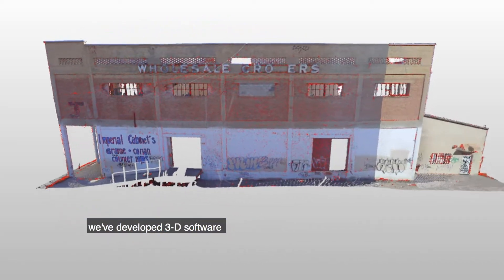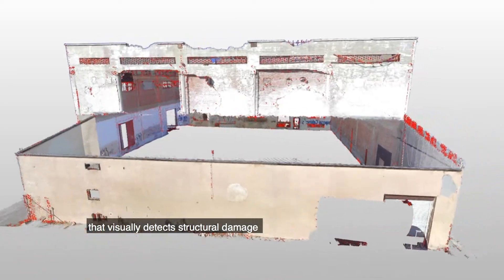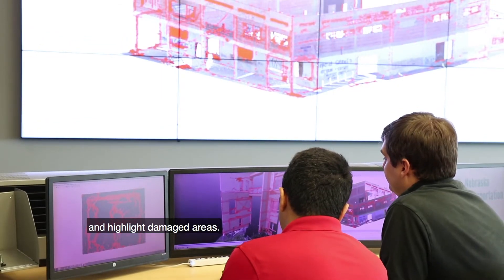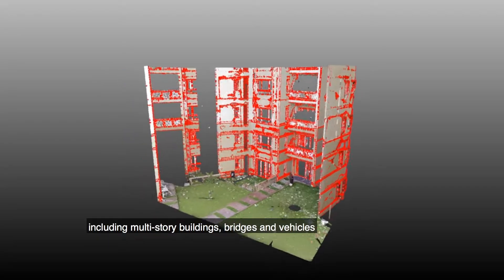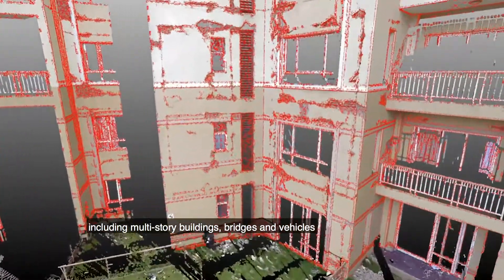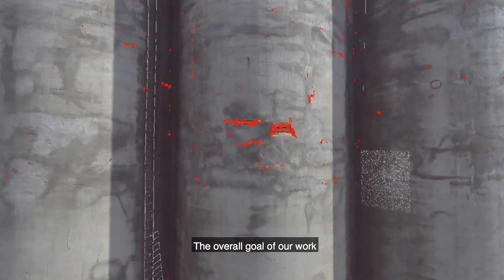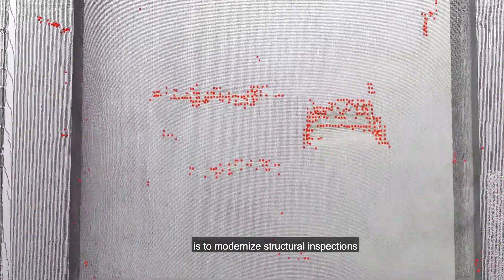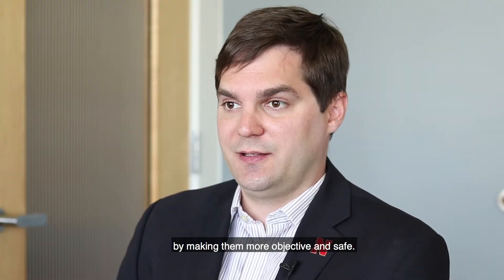Software to Detect Structural Damage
Civil engineers at the University of Nebraska-Lincoln have invented
3-D software that visually detects structural damage. It analyzes data collected from remote sensing technology, including drones and lidar, and uses pattern recognition to pinpoint areas that are likely damaged.